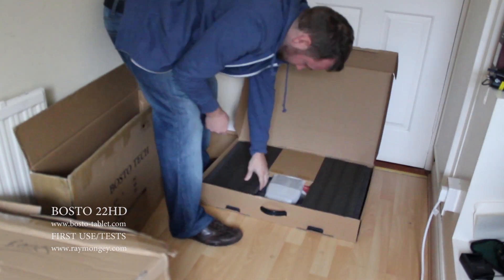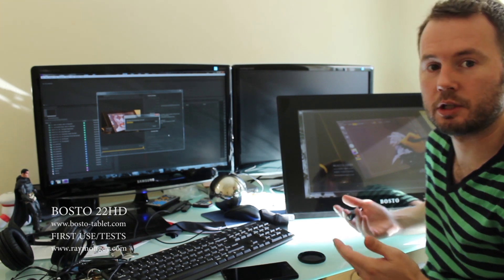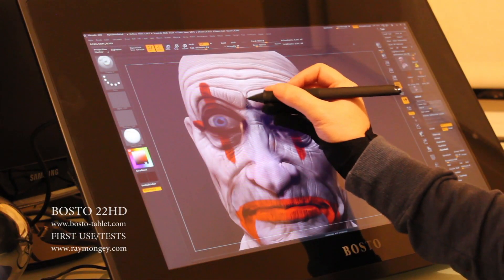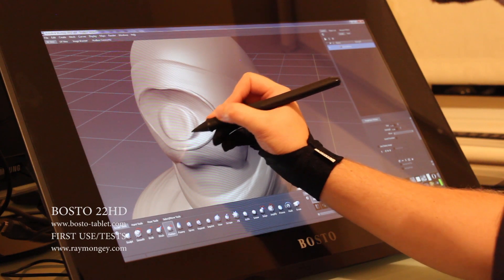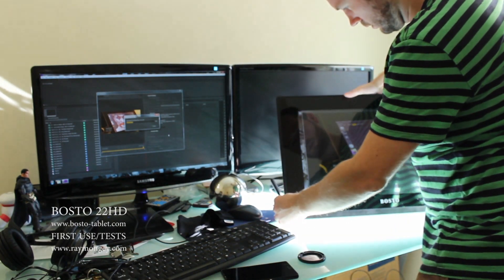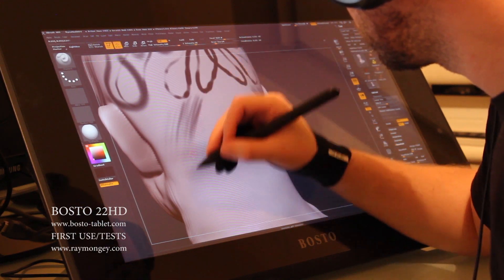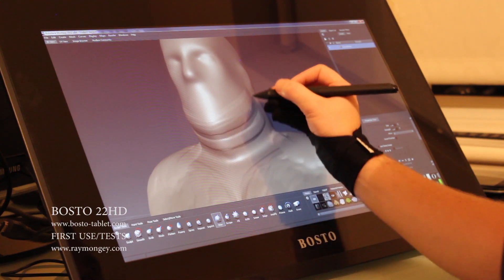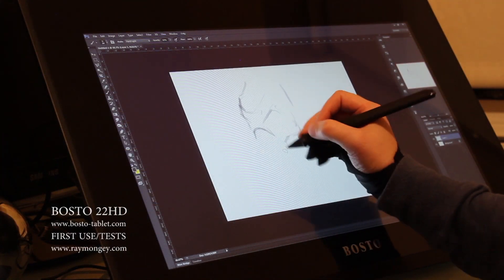BOSTO 22HD First Use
[RECOMMENDED TO WATCH IN 1080P HD] This video is going up first, I plan to stick up a few HD videos showing details of the Bosto 22HD which just arrived... - This video is not to show skills, I only just got the tablet, so its more of a demonstration of the pressure sensitive pen / the tablet in general. Overall very happy with my purchase so far... Set up was easy, drivers installed without a problem.